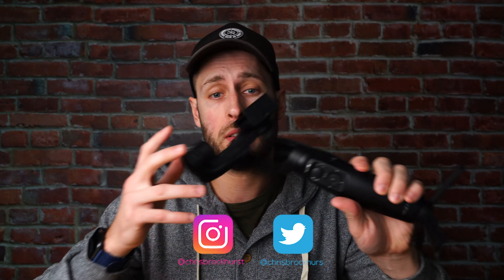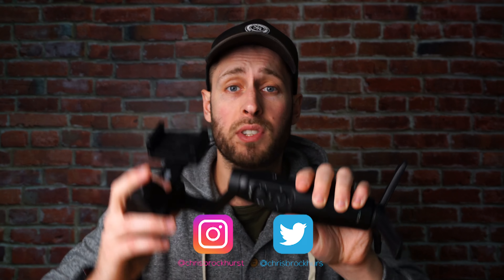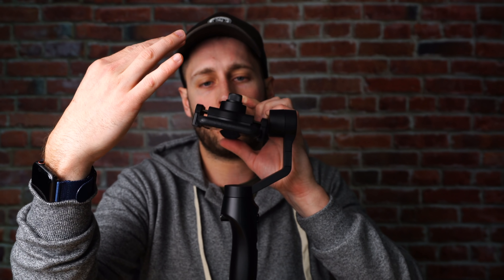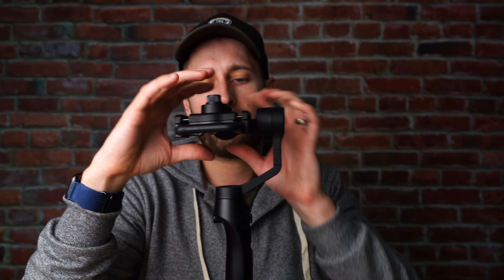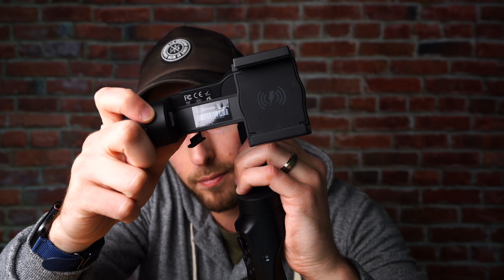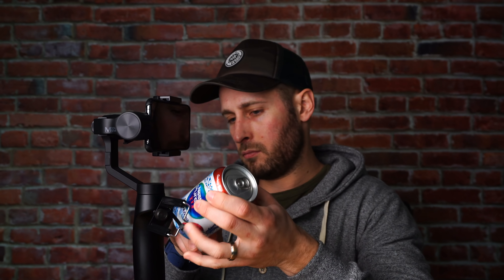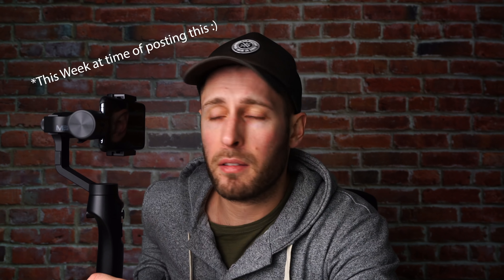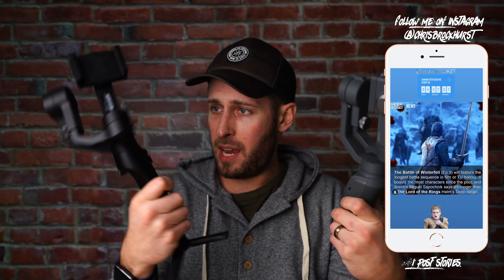Travel friendly 4K & 120FPS Video // Moza Mini Mi & iPhone XS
If you don't have a camera or don't have the room for a camera when packing your phone is sometimes good enough for video. Today I'm talking about the Moza Mini Mi Gimbal for phones.

On Amazon